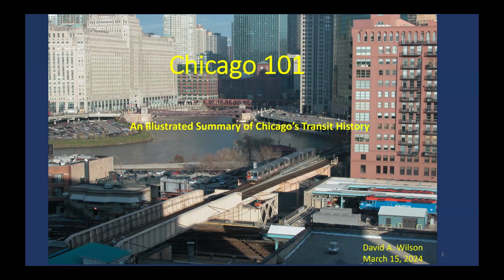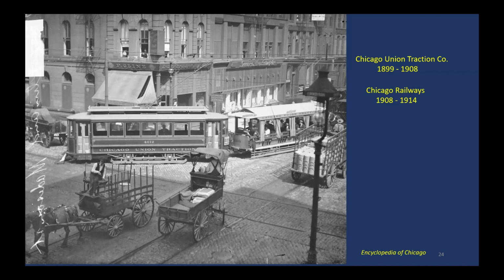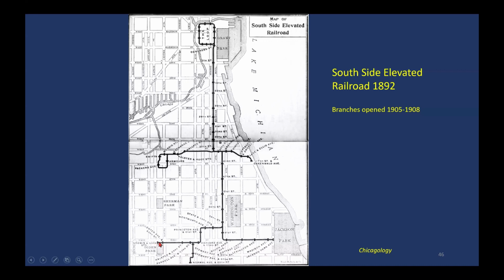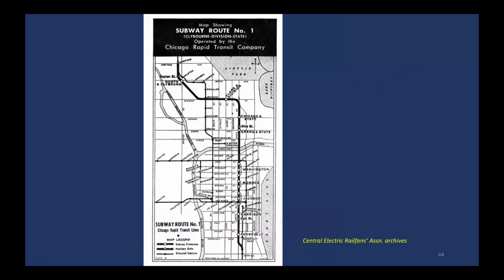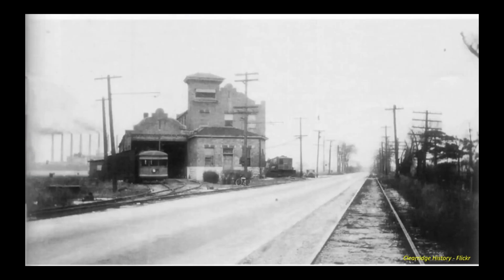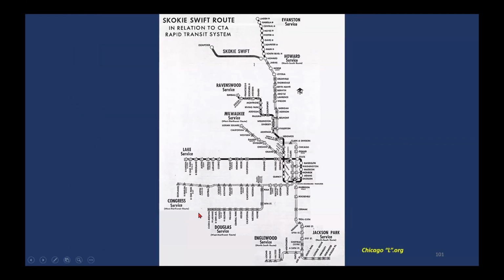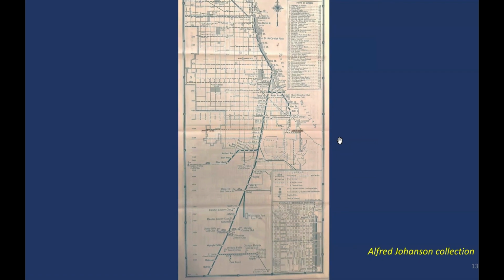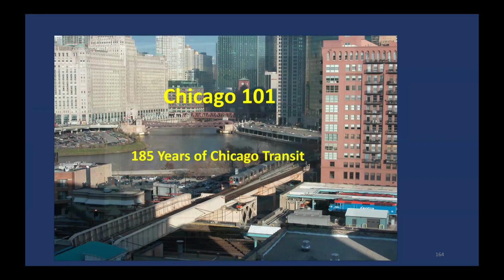Mar 15, 2024 - David Wilson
The March program will be presented by David Wilson. His program title is Chicago 101 – A Summary of Chicago’s Transit History. For nearly 200 years some kind of public transit has operated in and around Chicago. It has been in the form of stage coaches, omnibuses, suburban trains, steam dummies, horsecars, cable cars, electric streetcars, elevated and subway lines, interurbans, and even a freight subway. This presentation will trace the evolution of those services from the first stage coaches through the latest transit projects and developments.

David has been riding, observing, documenting and loving railroads and public transit for nearly sixty years. He began touring transit systems in his teens, and has been exploring, examining and photographing the local transit facilities and services ever since.

He received a Bachelor’s of Business Administration from Kent State University in Ohio, and a Masters of Urban Planning and Policy from University of Illinois at Chicago, both with specialization in transportation. In the pursuit of each degree, David had the privilege of studying under professors who were members of the Electric Railroaders Association.

In 2015 he retired from his 48-year career in transportation management, having worked in marketing and administration for four railroads, and finished his career as a bus route planner for Chicago Transit Authority. He has since authored a book and various articles on transportation history in Chicago and done numerous presentations on various aspects of transportation history and operations.